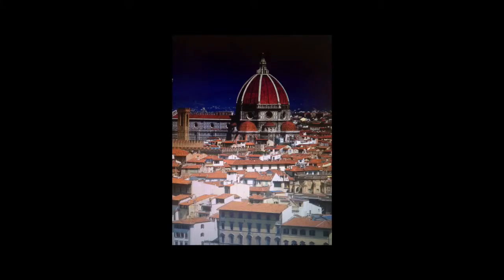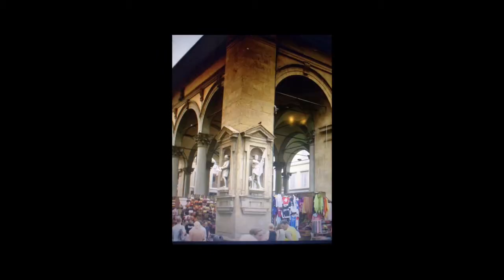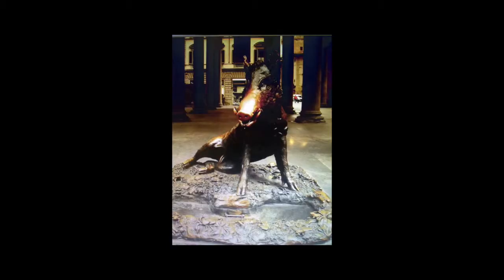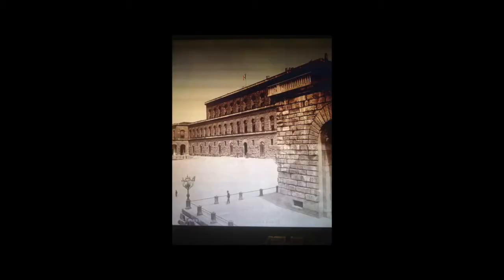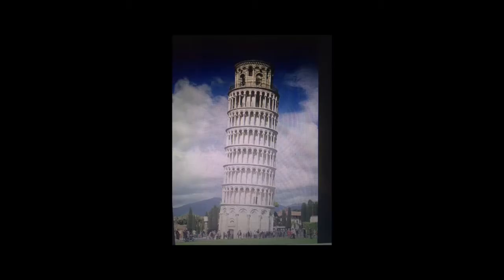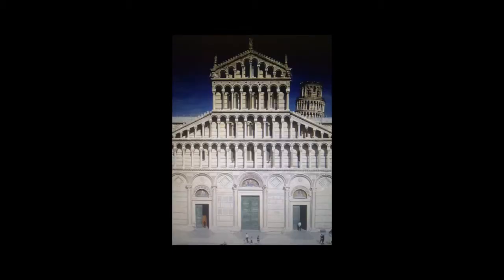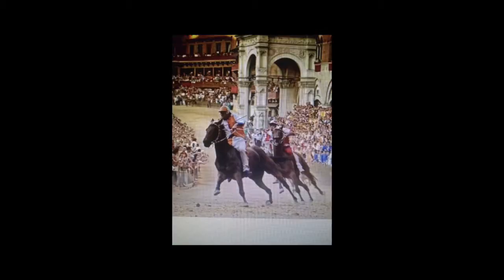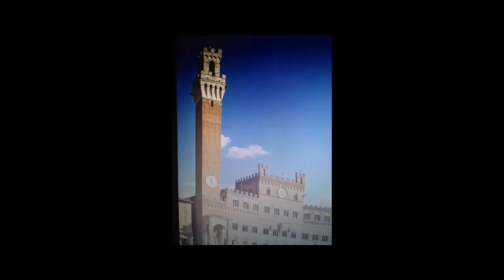Iona Prep- Tuscany II